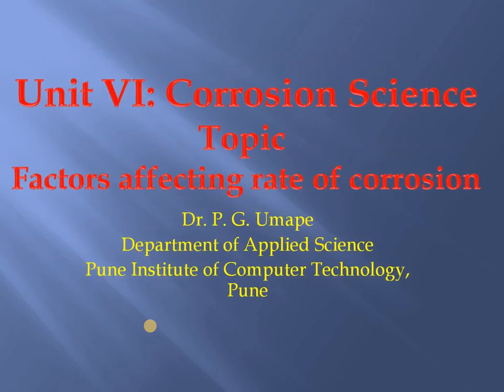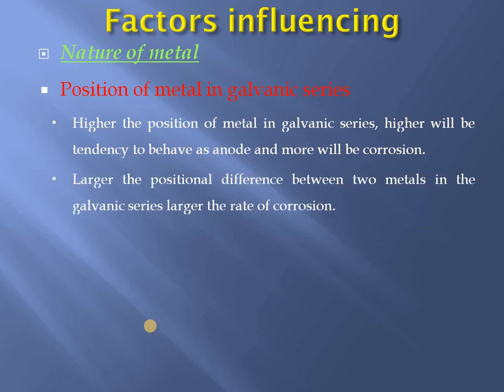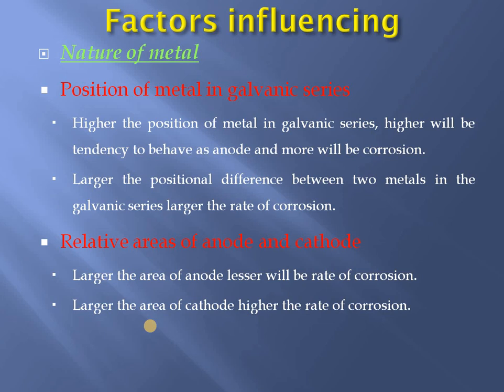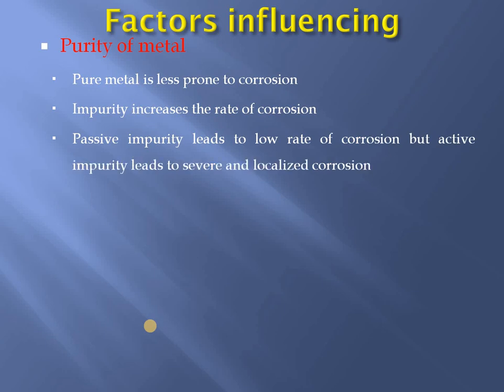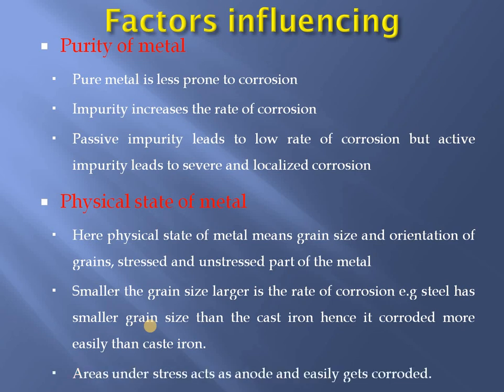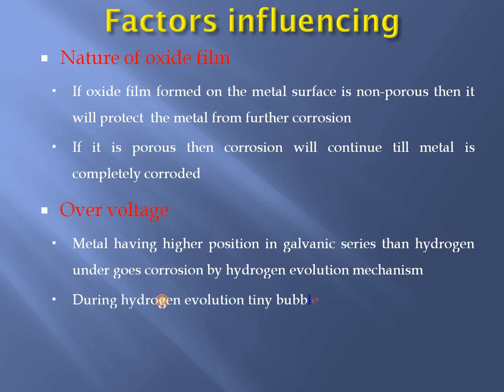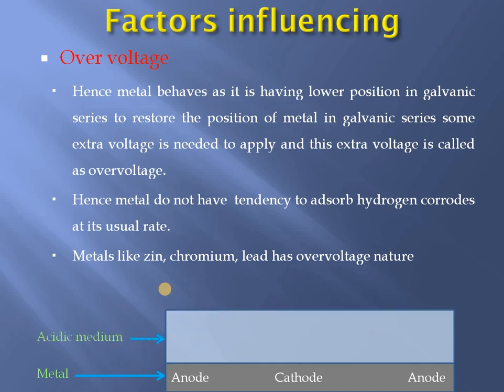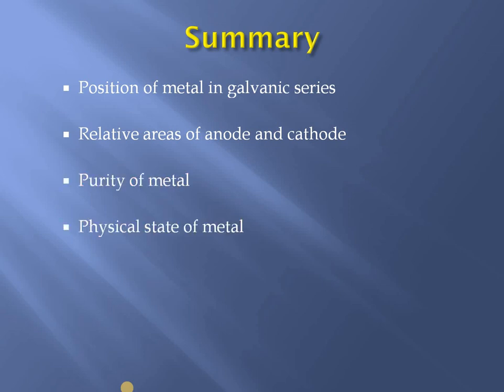Factors affecting rate of corrosion Nature of metal